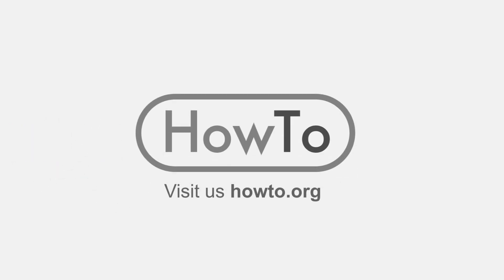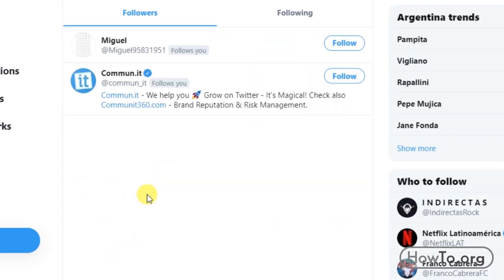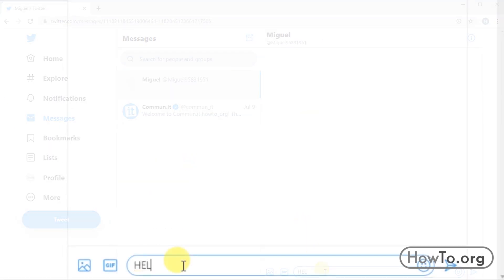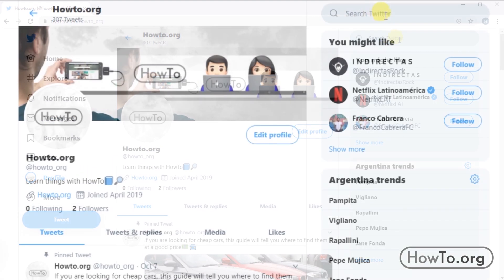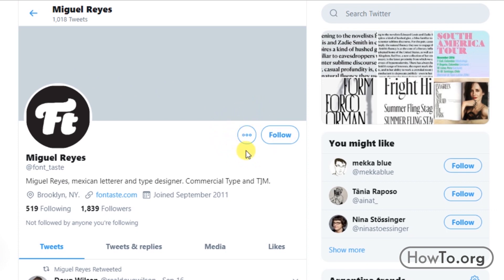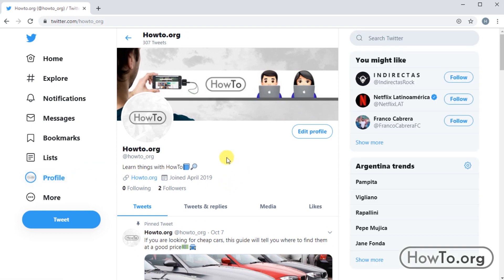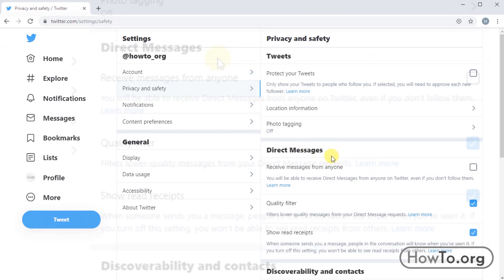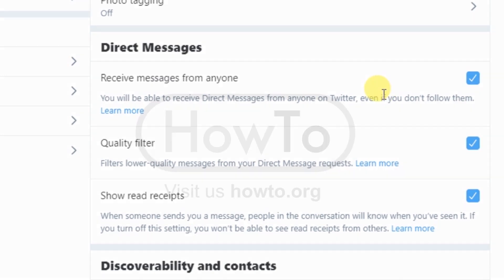How to DM on Twitter - Send and Block Private Message from Twitter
We explain how send a DM on twitter and also, avoid them from sending us messages.